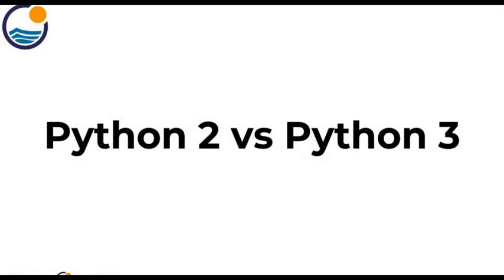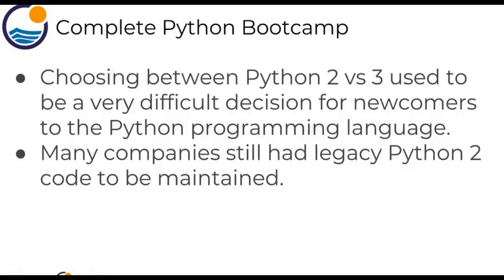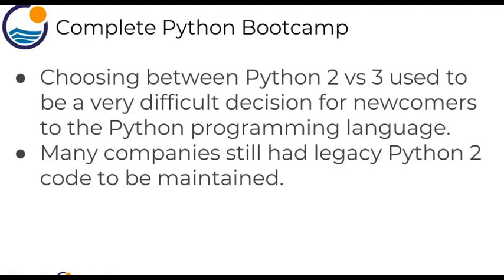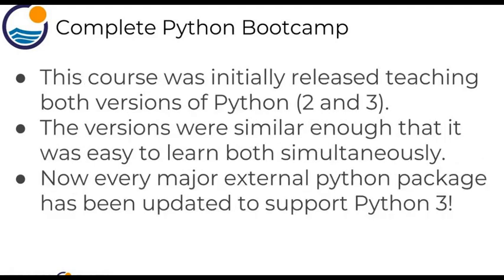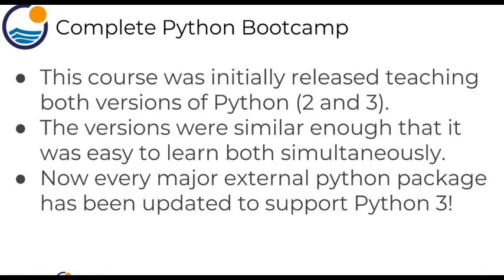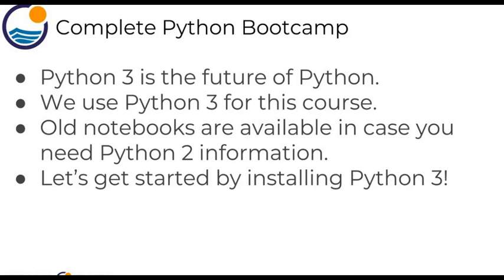#4 Python2 vs Python3 | Python Tutorial For Beginner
Python 2 Vs Python 3 | Python Tutorial For Beginner

NOTE:
The content uploaded is not meant to earn money out of it. The copyrights belongs to UDEMY Courses and respective tutors (pierian data).